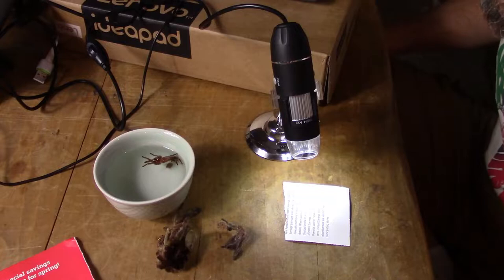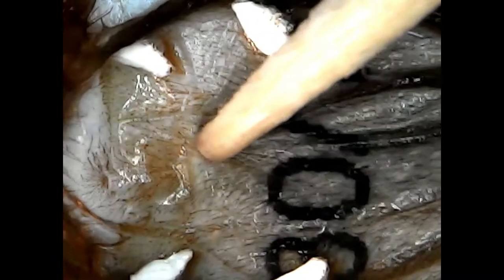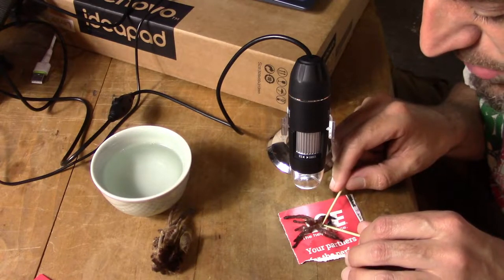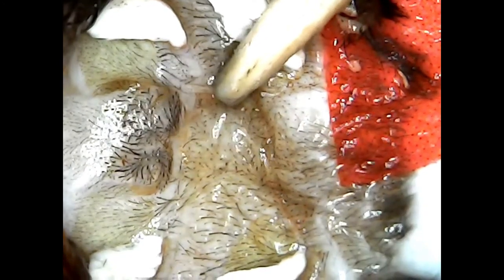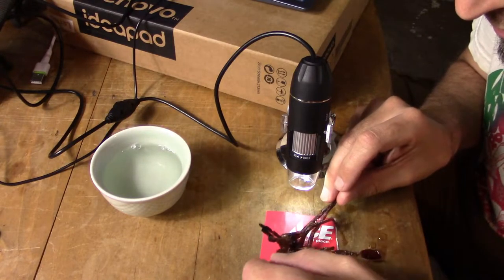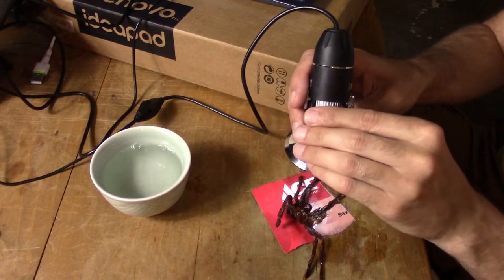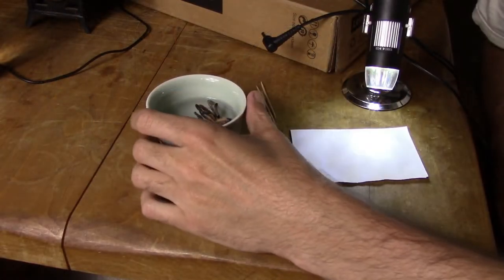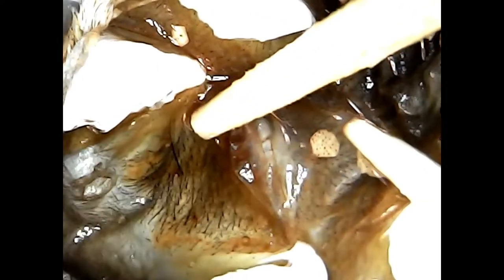How To Sex Tarantula Molts